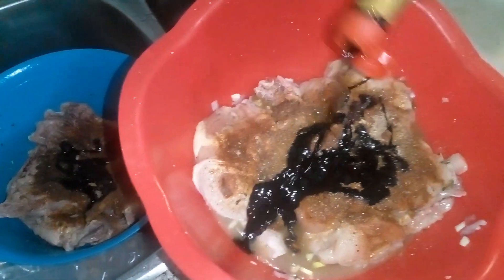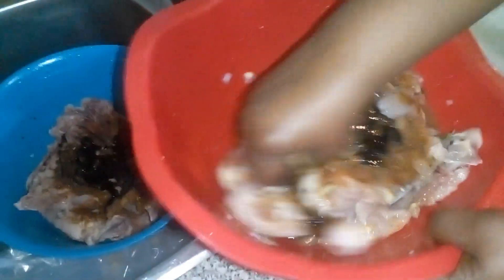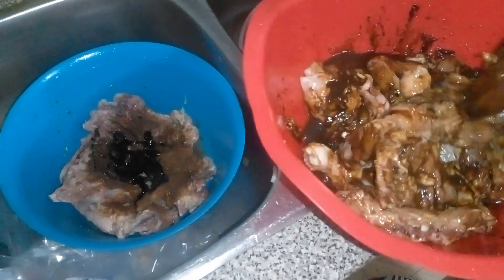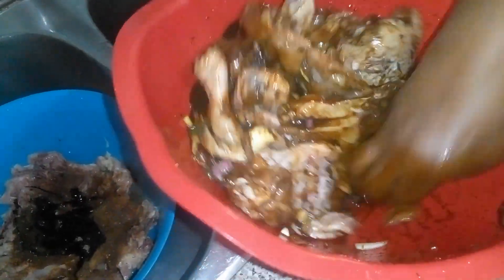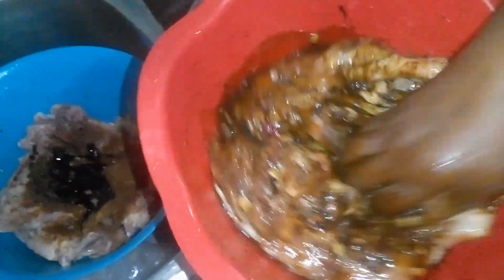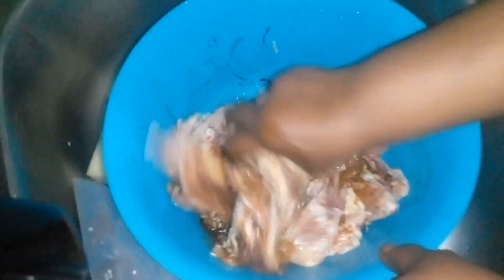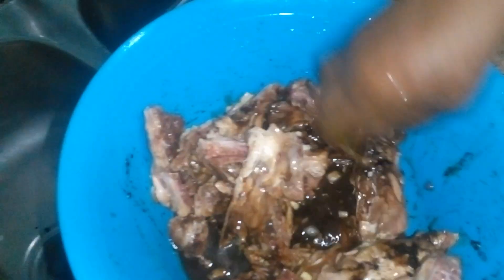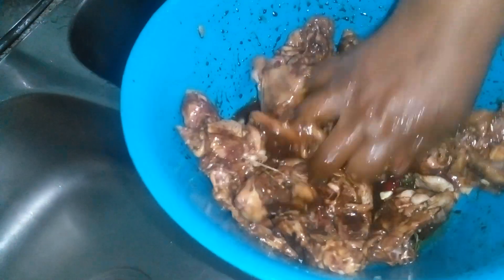How to cook brown stew chicken Jamaican style with aunty Clair